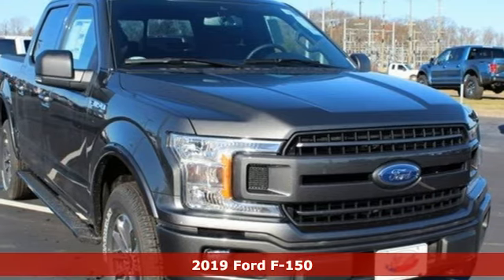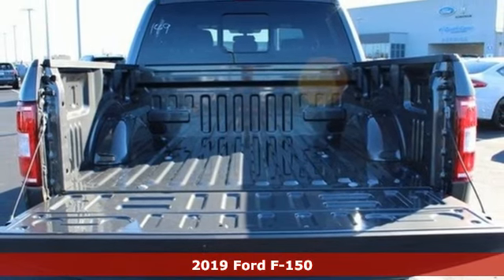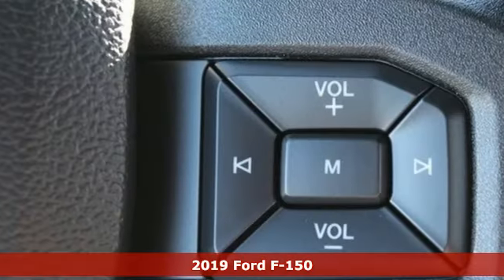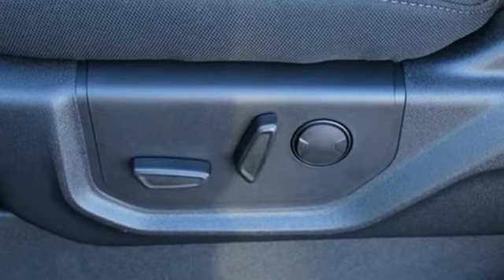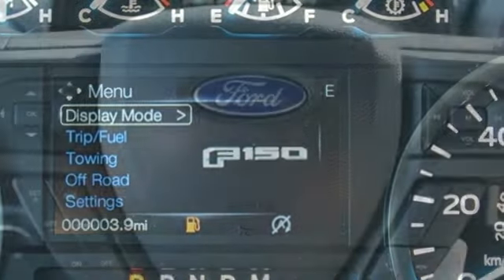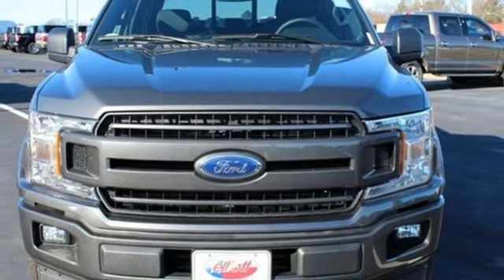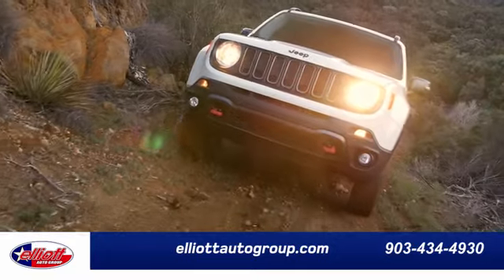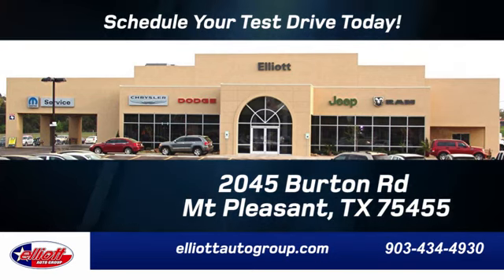New 2019 Ford F-150 Mt Pleasant TX Sulphur Springs, TX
Year: 2019
Make: Ford
Model: F-150
Trim: XLT
Engine: 2.7L V6 EcoBoost
Transmission: 10-Speed Automatic
Color: Gray
Interior: Black
Stock #: F6897
VIN: 1FTEW1EP8KKC11115
Magnetic Metallic 2019 Ford F-150 XLT 4WD 10-Speed Automatic 2.7L V6 EcoBoost **NAVIGATION**, **REMOTE START**, **APPLE CARPLAY & ANDROID AUTO**, **HEATED SEATS**, **4X4**.brbrPrice includes all rebates, incentives and dealer discounts. Price listed is lowest available price. Does not include dealer adds, tax, title, license or fees. To qualify for all rebates and incentives, a qualified trade in and/or financing with Ford Motor Credit may be required. All vehicles have window tint ($199) and the Elliott Protection Package ($299). Trucks have a spray in bed liner ($499). We are located just west of Titus Regional Medical Center on the I-30 frontage road. Recent Arrival! Price includes: $750 - Retail Customer Cash. Exp. 01/02/2019, $500 - Ford Credit Retail Bonus Customer Cash. Exp. 01/02/2019, $750 - Bonus Customer Cash. Exp. 01/02/2019

Address:
2045 Burton Rd.